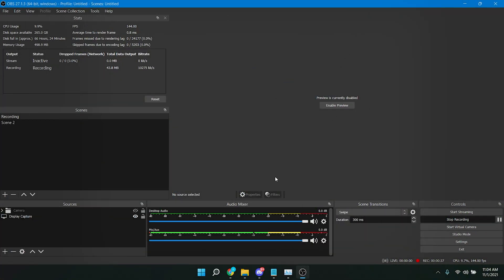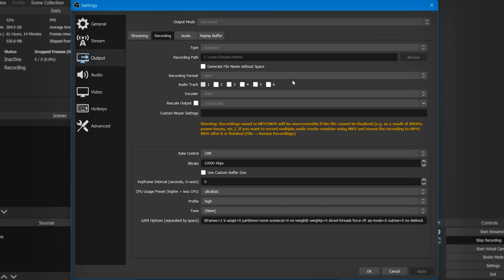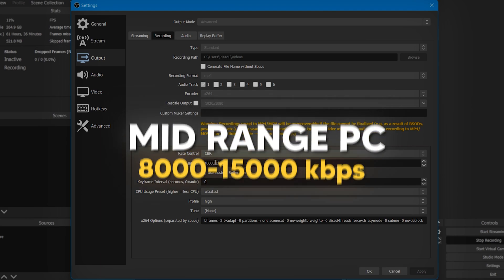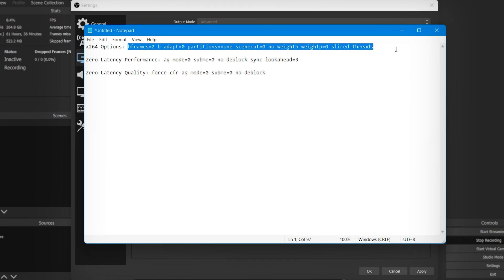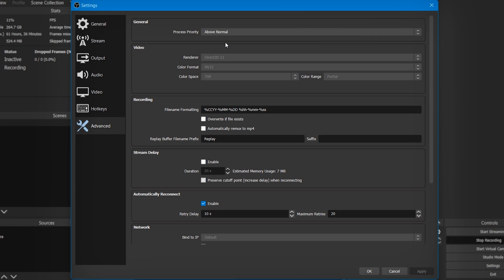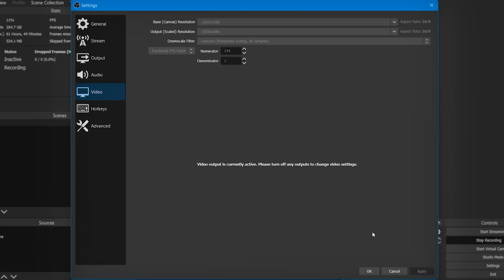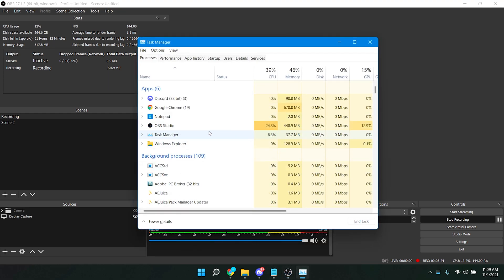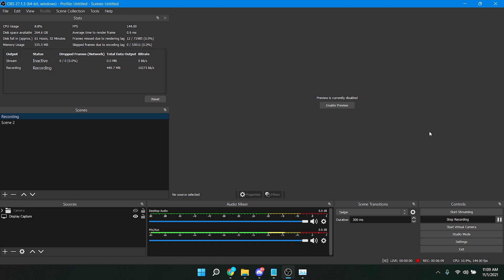Best OBS Recording Settings For Low End PC! l 2021 l X264 [Tutorial]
📌In this Video I showed you The Best OBS Recording Settings for Low end Computers.
These are the best settings for your x264 Encoder. You can also apply the same settings for stream labs OBS.

⌚ Timestamps
00:00 Intro
00:16 Tutorial
03:55 Quick Tip to Fix OBS Lagging
04:44 Outro

📃Code :
x264 Options: bframes=2 b-adapt=0 partitions=none scenecut=0 no-weightb weightp=0 sliced-threads

Zero Latency Performance: aq-mode=0 subme=0 no-deblock sync-lookahead=3

Zero Latency Quality: force-cfr aq-mode=0 subme=0 no-deblock

Tags(Ignore)